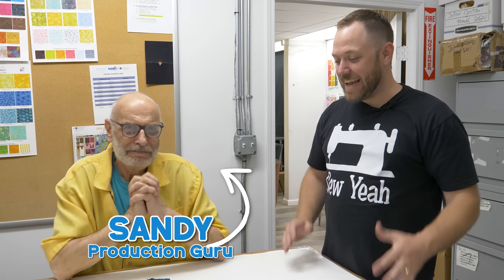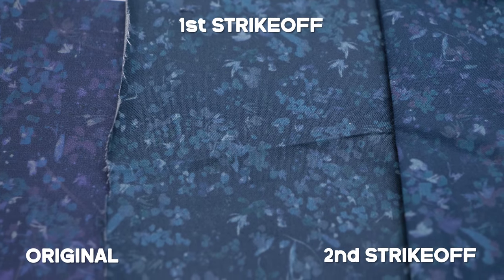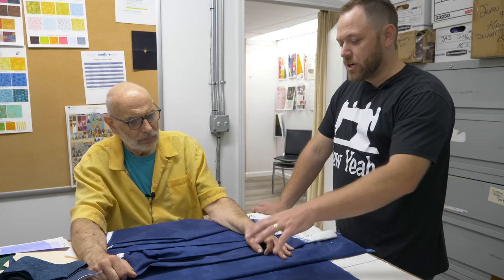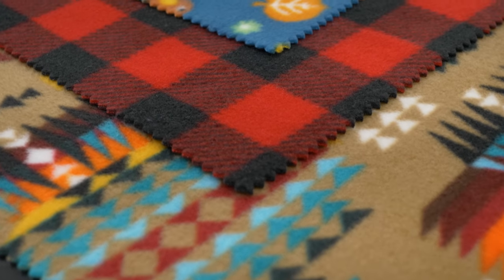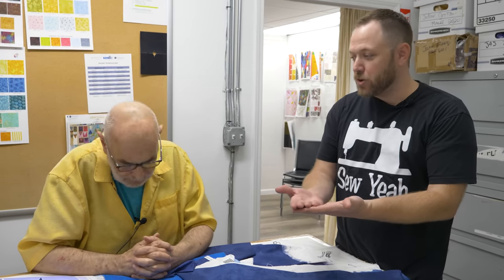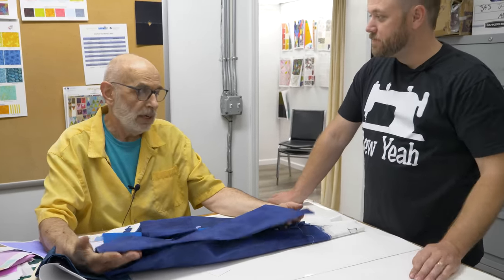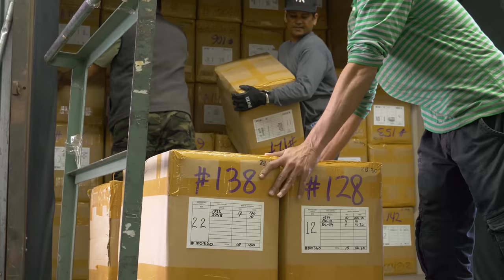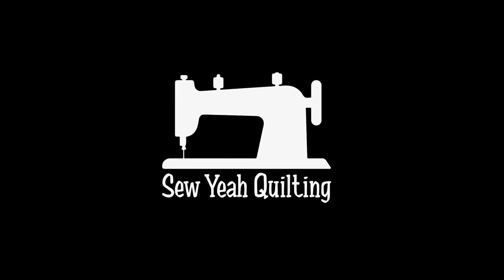The MOST Important Part of Fabric Design at Windham & Anthology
Brody is in New Jersey at the Windham & Anthology office with our man Sandy, showing us the most important part of the entire fabric design process. Strikeoffs are an integral element in ensuring accurate designs and colors for every inch of fabric that is manufactured.

0:00 Intro
0:20 Strikeoffs
1:10 Example 1
2:29 Example 2
3:20 Challenges & Solutions
5:29 Sandy's 1st Mill Visit
7:17 Sandy's Biography
10:57 Saying Goodbye